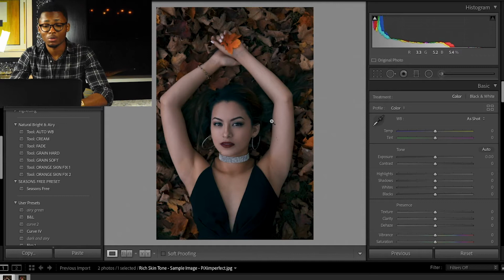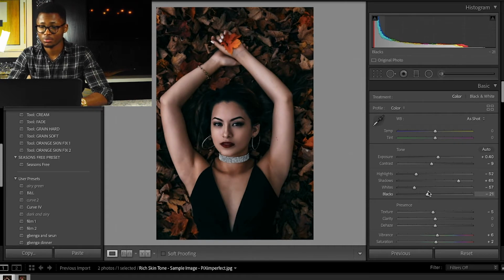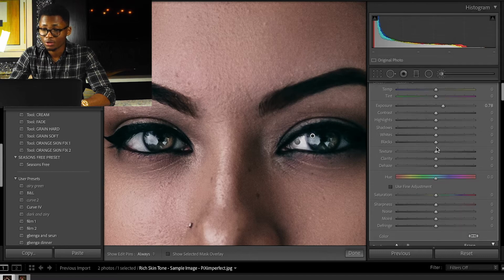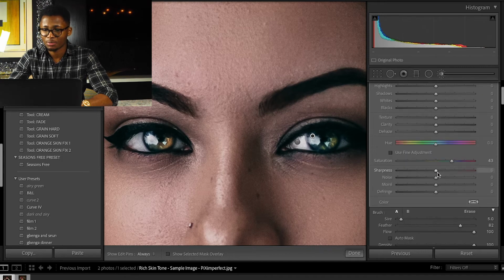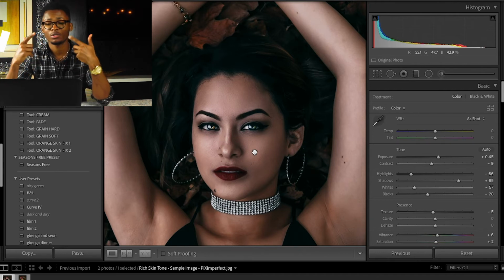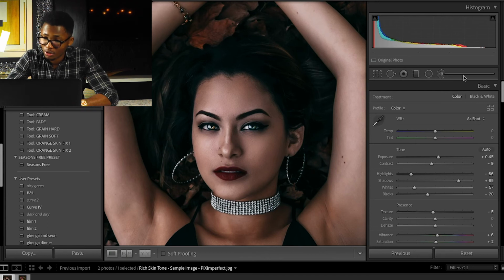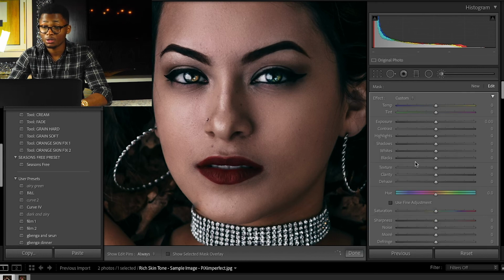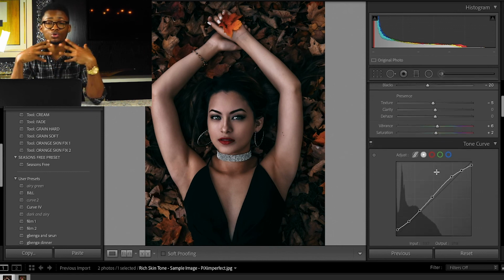How to Edit portraits Lightroom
GET IN TOUCH:
If you’d like to talk, I’d love to hear from you.